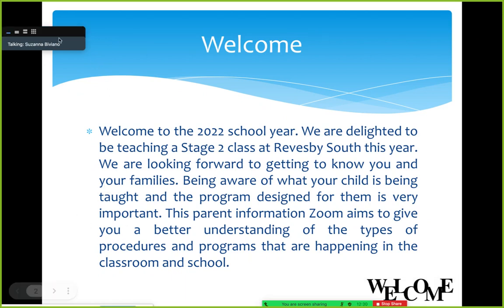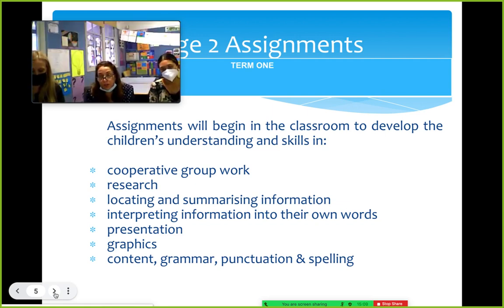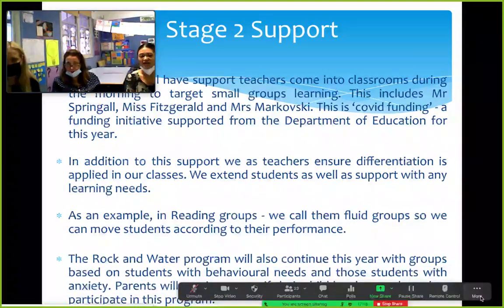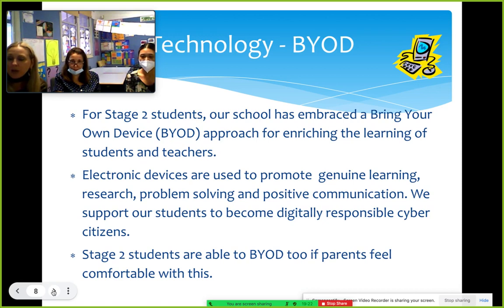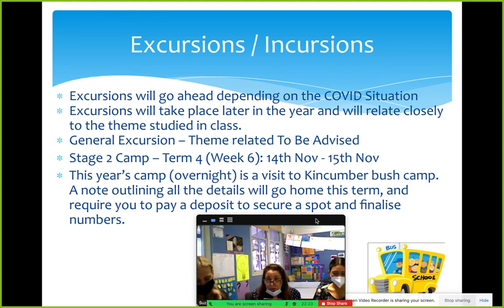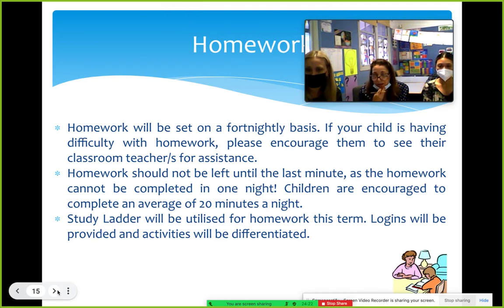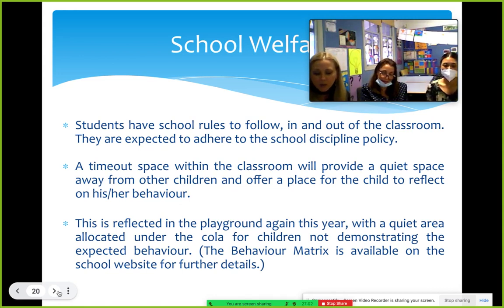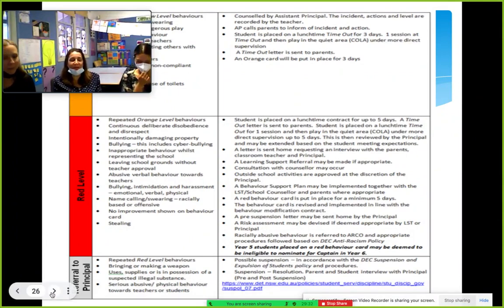Stage 2 Meet The Teacher